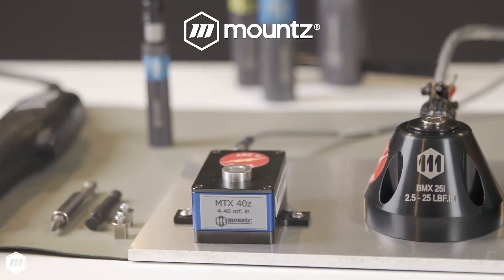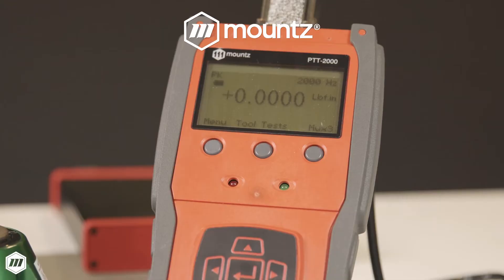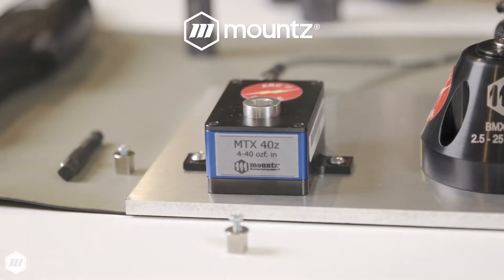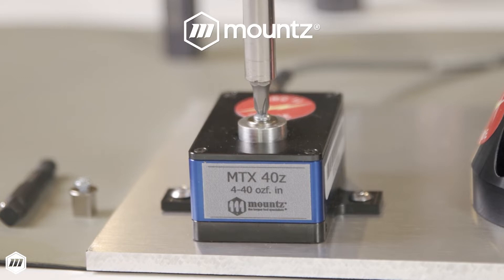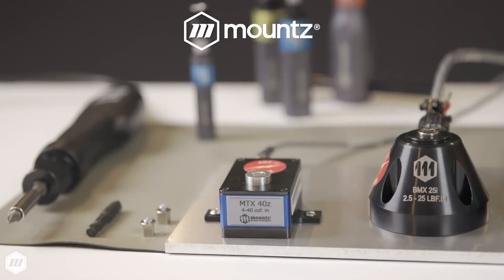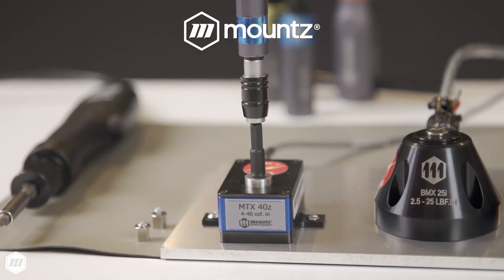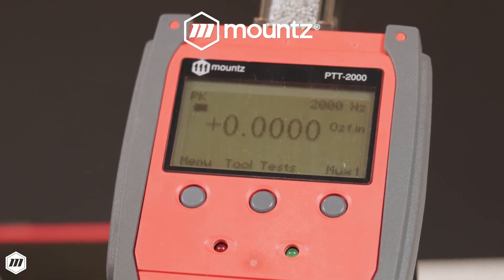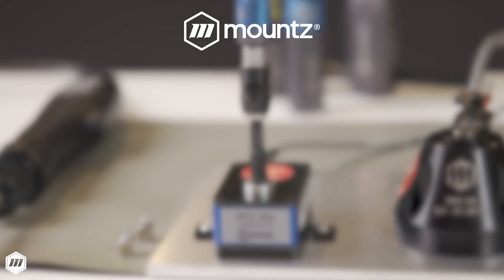Testing Micro Torque Tools with the MTX Low Torque Sensors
A low torque sensor is a finely tuned instrument designed for testing and calibrating small torque tools. The Mountz MTX torque sensors make it easy to meet the demands of testing multiple torque ranges for micro torque tools used in production, maintenance, and calibration labs.

The torque sensors calibrate small hand or power torque screwdrivers and wrenches. The MTX is a static, reaction-type torque sensor. When testing power tools, operators will need to use a mini run-down adapter to prevent damage to the sensor.

Quality engineers can connect a torque sensor with Mountz PTT and LTT torque analyzers. Companies must control torque to ensure product quality, safety, and reliability. Regularly auditing and validating tooling calibration is essential for reducing errors in your assembly process and preventing product defects for all manufacturers.

These sensors are ideal for low torque measurement applications. Learn more about the MTX sensor for your torque calibration applications.